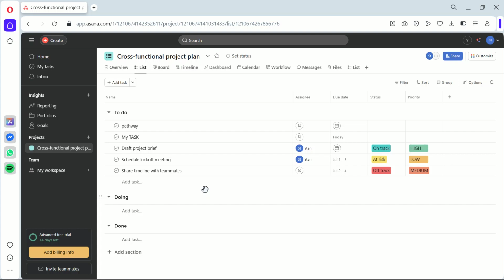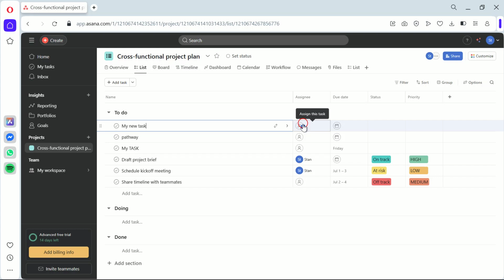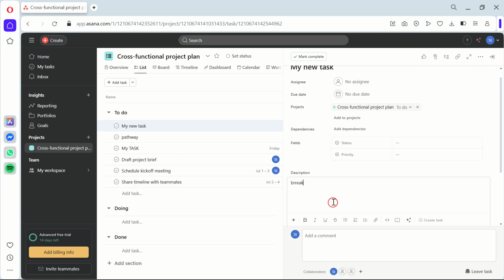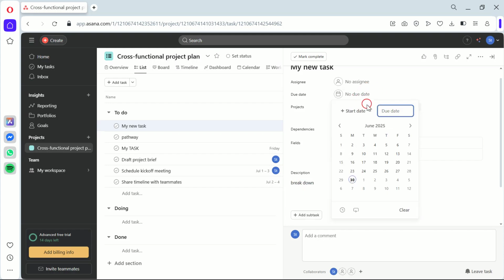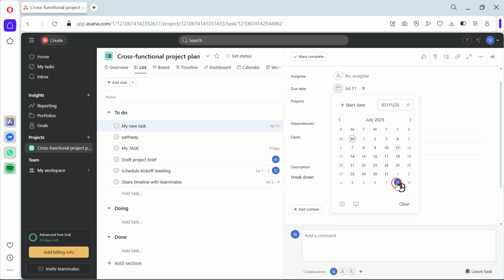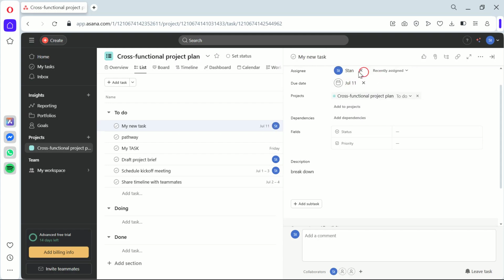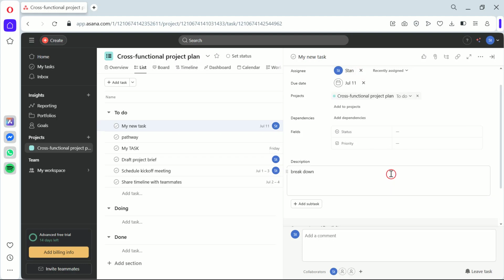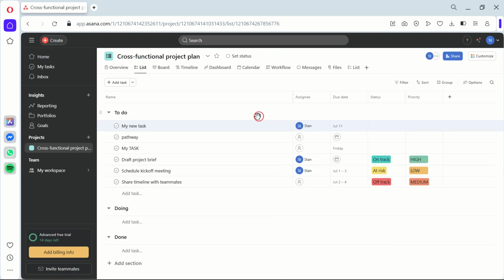How To Perform Task Creation On ASANA (Complete 2025 Guide)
Welcome to this comprehensive How to perform task creation on Asana (Complete 2025 Guide) tutorial! In this detailed guide, I'll walk you through everything you need to know about How to perform task creation on Asana (Complete 2025 Guide).

 What You'll Learn in This How to perform task creation on Asana (Complete 2025 Guide) Tutorial:
• Complete step-by-step instructions for How to perform task creation on Asana (Complete 2025 Guide)

Whether you're a complete beginner or looking to improve your skills, this How to perform task creation on Asana (Complete 2025 Guide) tutorial covers everything from basic concepts to advanced strategies. I've designed this guide to be easy to follow, practical, and immediately actionable.

 Why This How to perform task creation on Asana (Complete 2025 Guide) Tutorial is Different:

 Perfect for:
• Beginners who want to learn How to perform task creation on Asana (Complete 2025 Guide) from scratch

Questions? Drop them in the comments below! I read every comment and try to respond to as many as possible.

• Share with anyone who might benefit from learning How to perform task creation on Asana (Complete 2025 Guide)